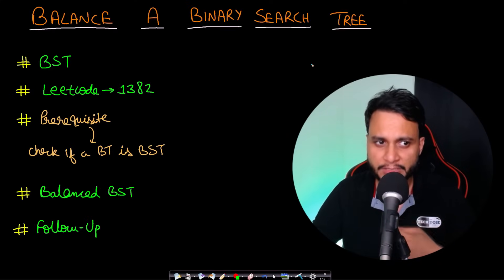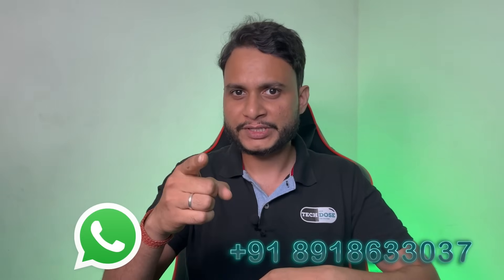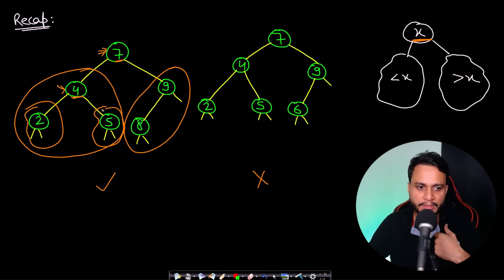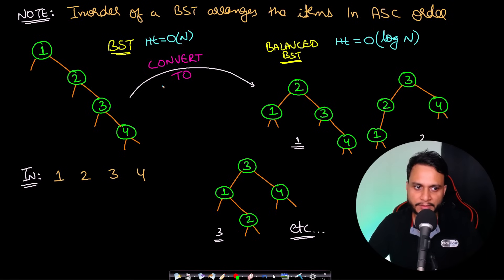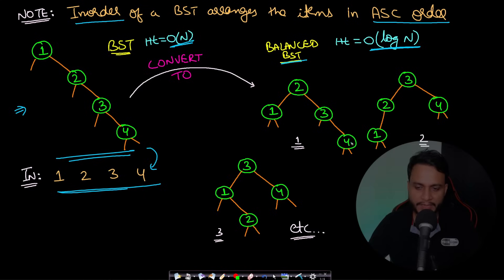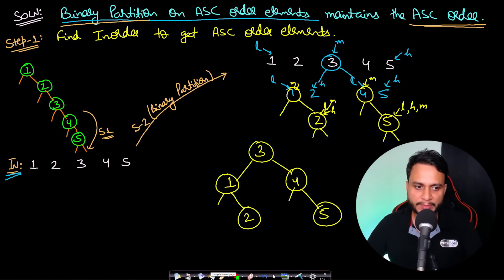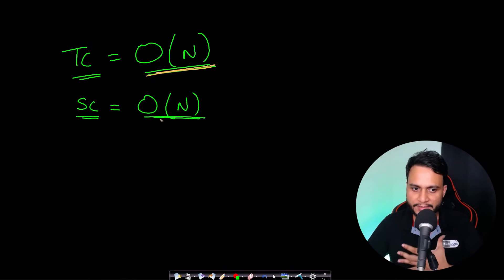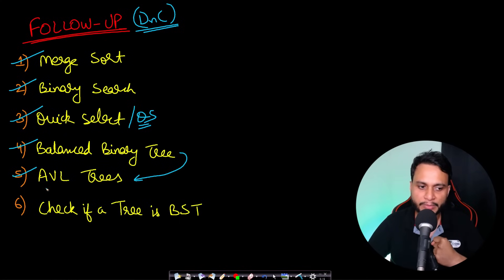Balance a Binary Search Tree | Leetcode #1382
This video explains how to balance a binary search tree. I have explained the about binary search tree properties initially and then explained the most optimal method to solve this problem using binary partition divide and conquer method. Important follow-up interview problems are discussed at the end of the video.
PDF of this video will be present on our Telegram channel.